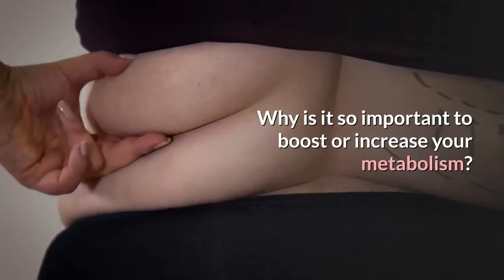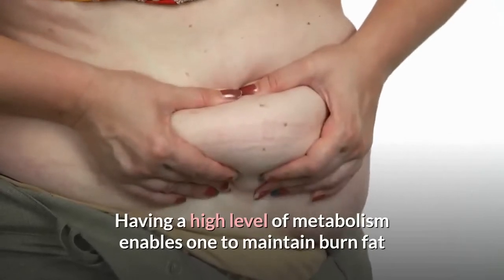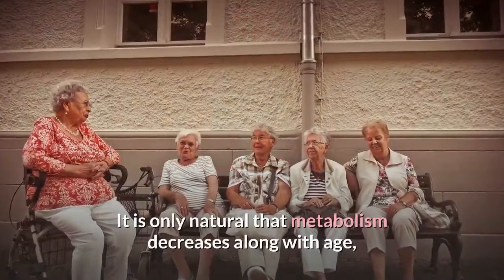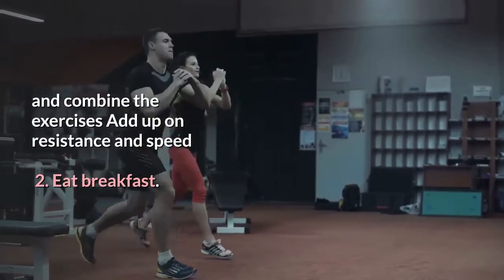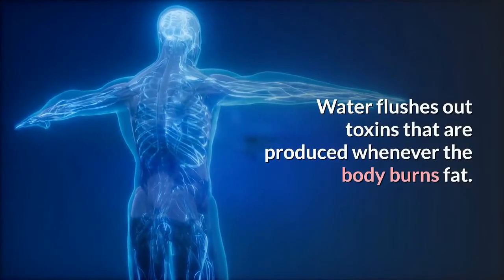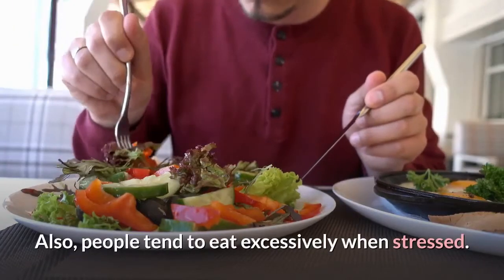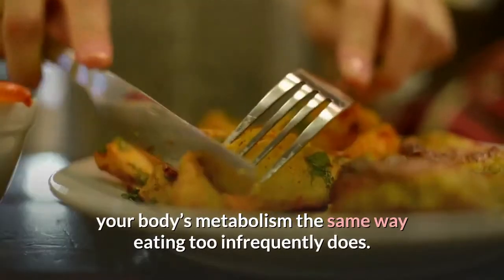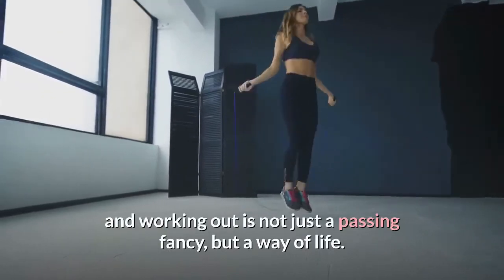How To Boost Your Metabolism And Burn Fat/15 Simple Tips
Why is it so important to boost or increase your metabolism? Studies have shown that the higher your metabolic rate is, the more calories you burn,

hence the easier it is to lose weight. Do you know that someone with a slower metabolism will gain more fat from eating less food in comparison to a person with a fast, healthy metabolism? See what affects your

! Genetics, age, weight, diet, exercise habits as well as lifestyle. There are certain areas which we can’t control such as our genes and also age.

However, there are also areas that we can control; that is our weight, diet, exercise routine, and lifestyle. These are the areas we should take control of, and it can speed up our metabolism. In this video, I will be sharing with you 15 effective ways to boost your metabolism, burn fat, and lose weight.

Metabolism refers to the process of converting food into the energy that allows your body to function. People who have a fast metabolism use up calories more quickly than those with slower metabolisms. One way you can increase your metabolism is by exercising.

There are a lot of people who would give a lot to increase their metabolism. Having a high level of metabolism enables one to maintain burn fat and lose weight fast with the least amount of activity. Metabolism is the rate by which the body produces and consumes energy and calories to support life.

There are several factors that affect the metabolism of a person, such as the amount of muscle tissue, the frequency of the meals one consumes,

, stress levels, personal diet, and activity levels. Metabolism slows down due to the following: loss of muscle because of not enough physical activity, the tendency of the body to cannibalize its own tissue because there is not enough food energy to sustain it, and the decrease of physical activity that comes naturally with old age.

These are not intended to diagnose, treat or cure any disease.
Please, do not forget to seek the advise of a qualified health care practitioner or your physician before starting any new diet, treatment and with any question regarding any medical condition.

you suspect that you have any medical condition/problem, promptly consult your health care provider.